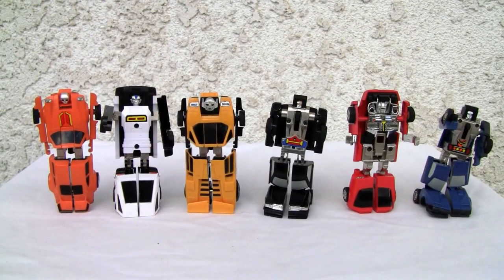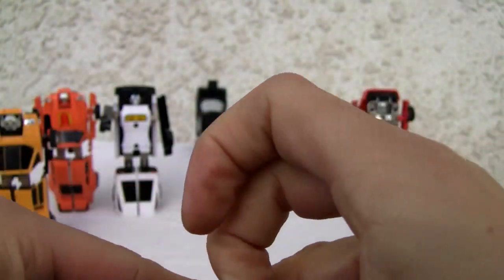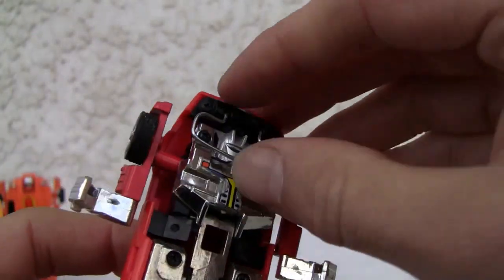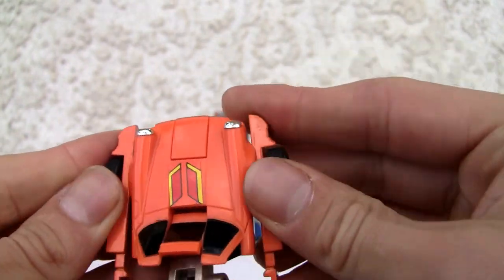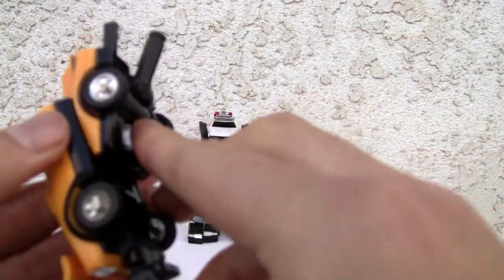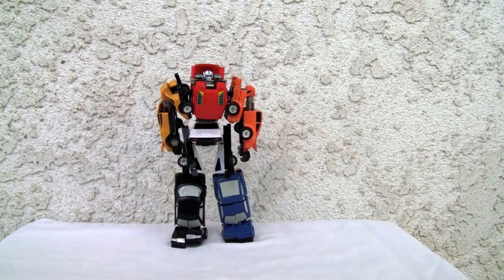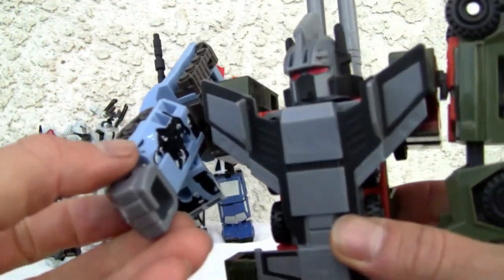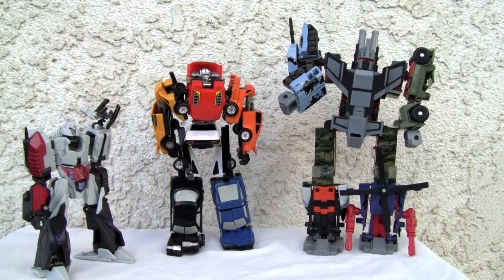Gobots Puzzler combined mode